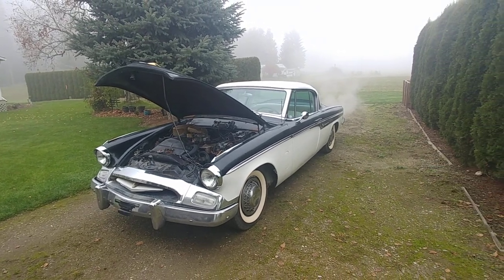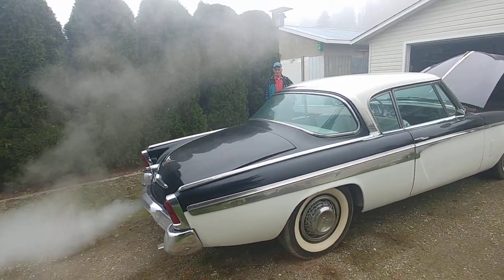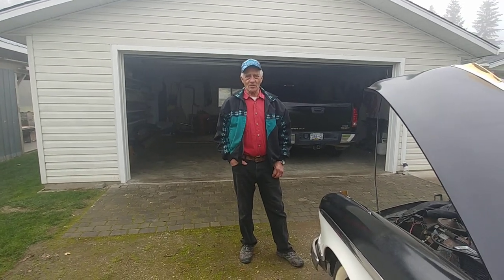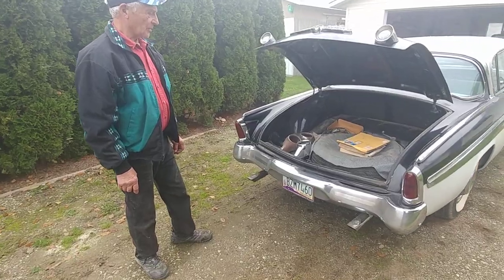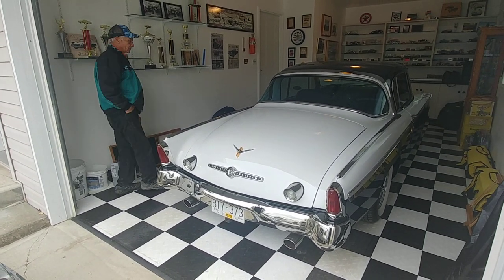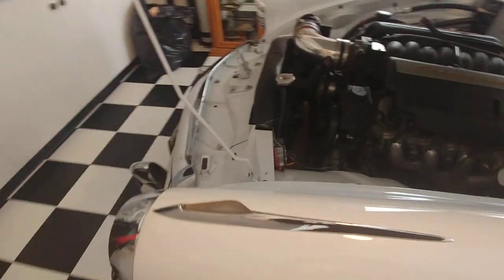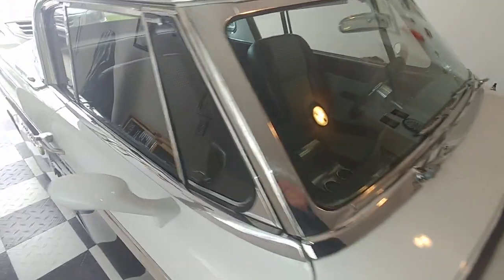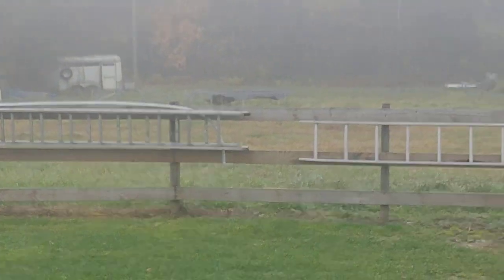1955 Studebaker Speedster.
Very hard to find, from Texas/New Mexico/Arizona,
 1955 Studebaker President Speedster, is all original except for older re upholstery and head liner.
can,t believe I am buying this car from my new friends, who are Studebaker Drivers Club members, Erwin really knows his stuff.
I am feeling so lucky!
Now I must get busy with a couple other projects so I can make some room in my shop to start babying the Speedster. Planning to start conservation and restoration May 2019
Thank you Ervin and Robyn Souder for allowing me to buy your beautiful car.
I am privileged to be the next caretaker and grateful for the trust the owners are giving to me.
Look for both of these cars at Peachland world of wheels 2019.
Fingers crossed. always. keep a good thought.